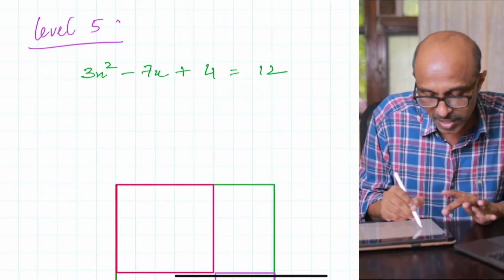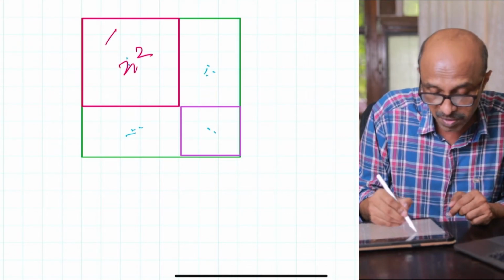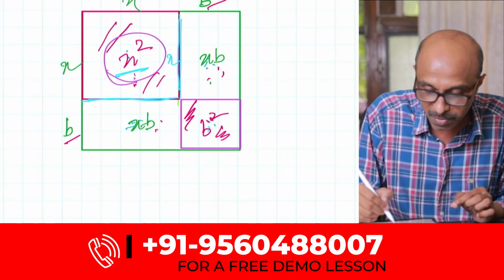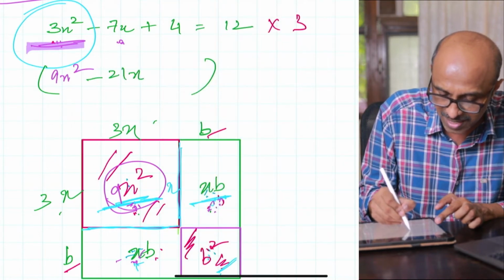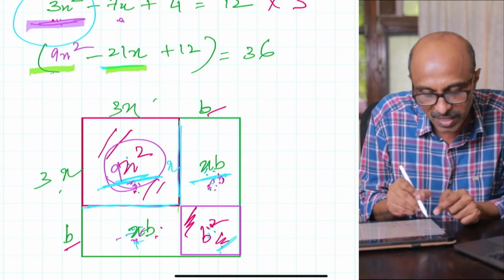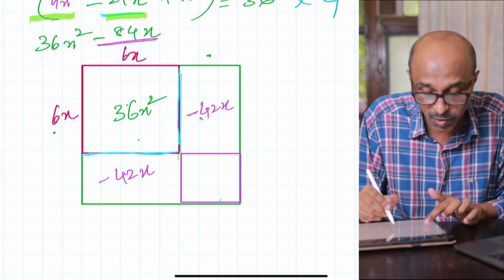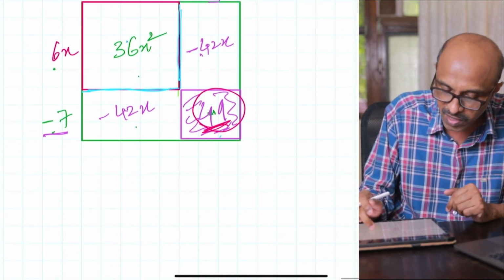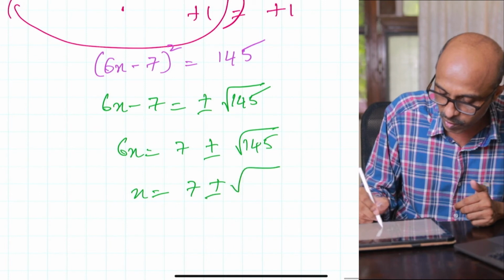Completing The Square: The Finale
This is the conclusion to the 15-part series on Quadratic Equations. We wrap up with hints on how to look for those magic numbers that help Complete the Square.